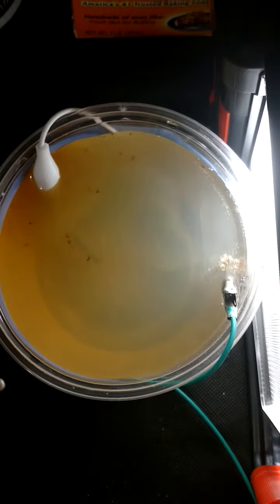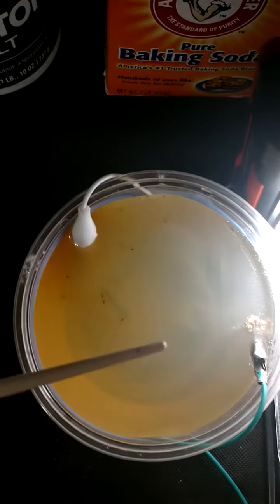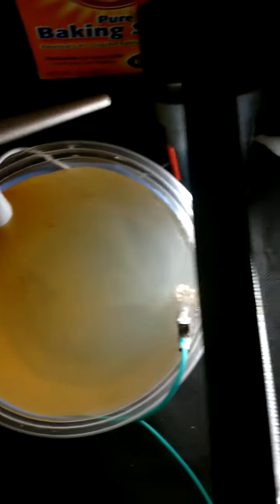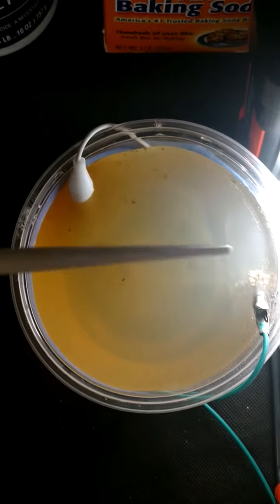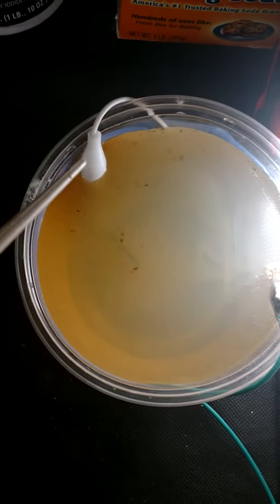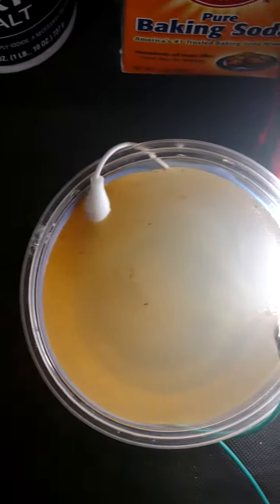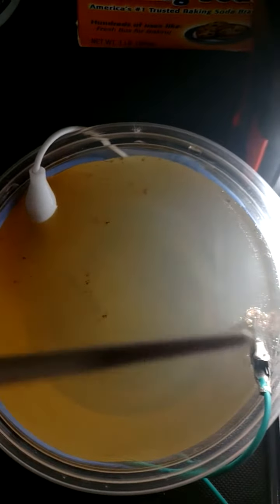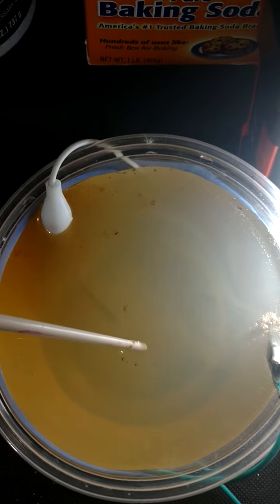Easy Electrolysis with Mr. Justin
All you need is some electrolytes and a 9 volt battery to start dissolving metals. How will a galvanized (zinc coated) nail change the reaction?